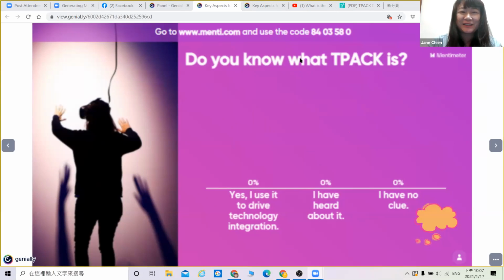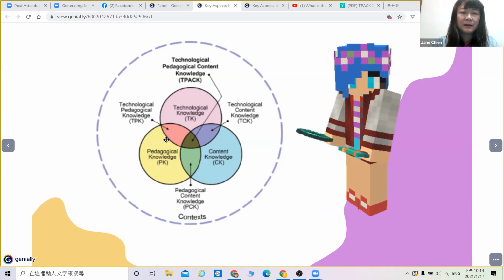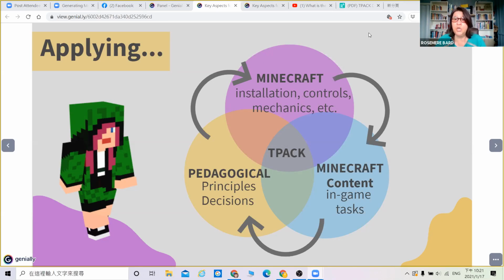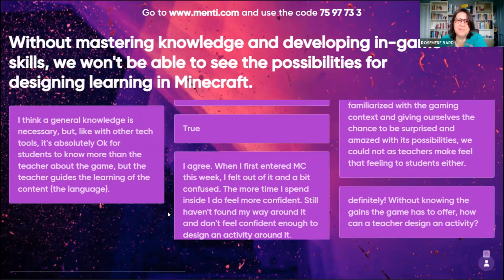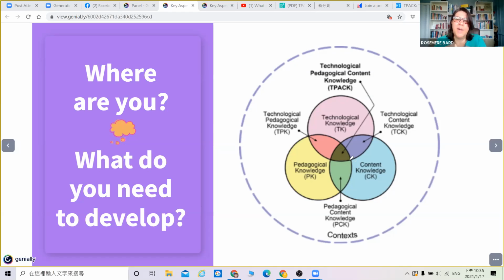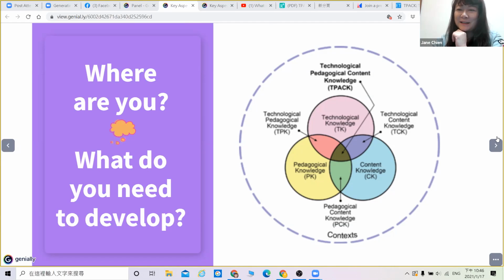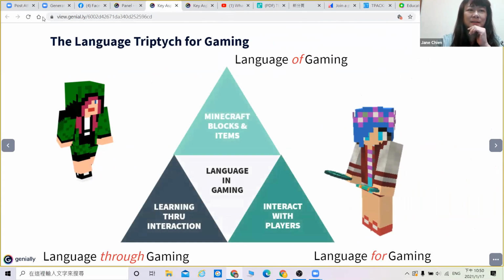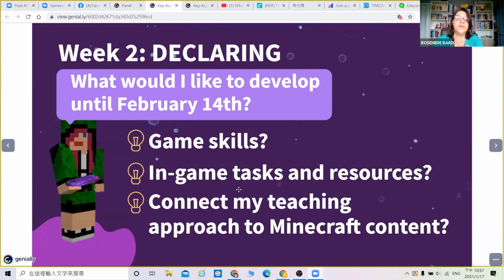Key aspects of teacher development in Minecraft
Rose Bard and Jane Chien leads a discussion on "Key Aspects for Teacher Development in Minecraft".

In order to get started in education with Minecraft, teachers will need to delve into the world of the game and develop a new set of skills. In this live event, we introduced you to the key aspects for teacher development to enable teachers to implement Minecraft in their context and also help them frame their learning goal(s) as technological, pedagogical or content related.